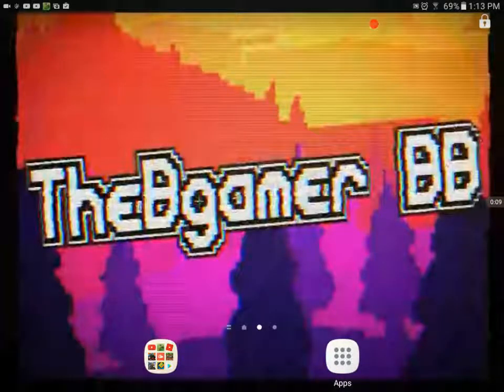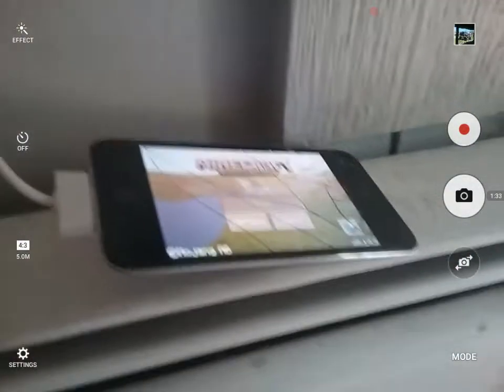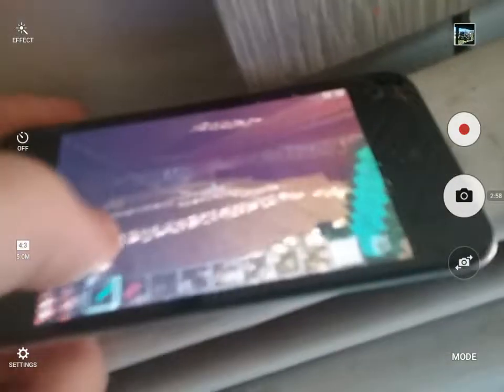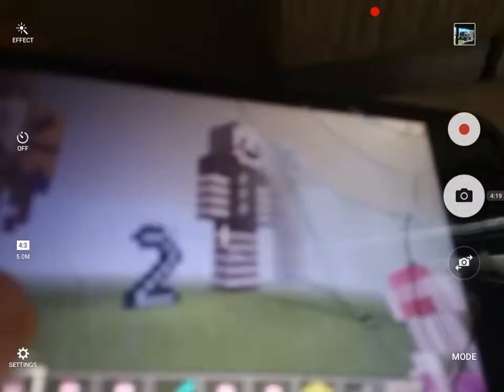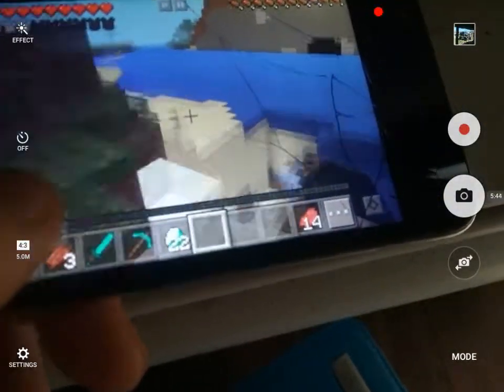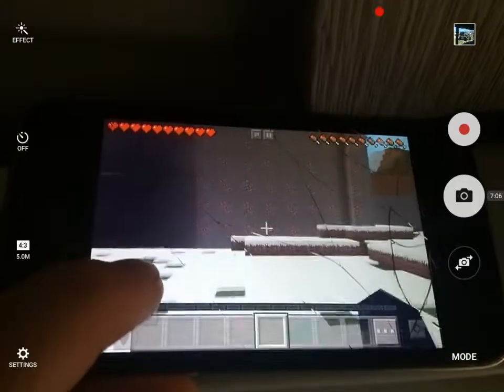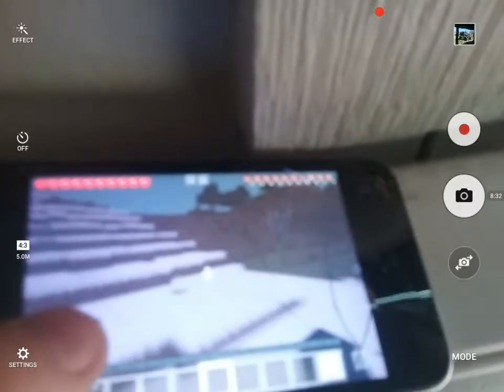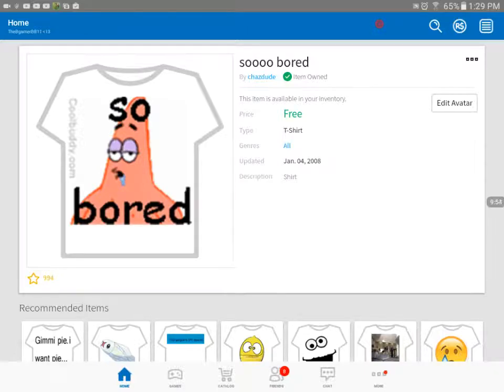Playing Minecraft On My Old Ipod?!